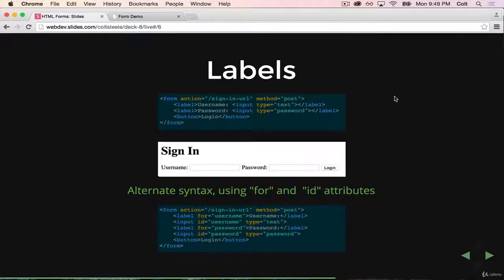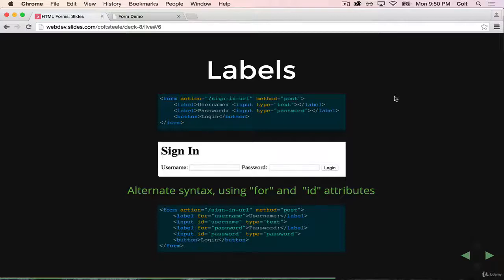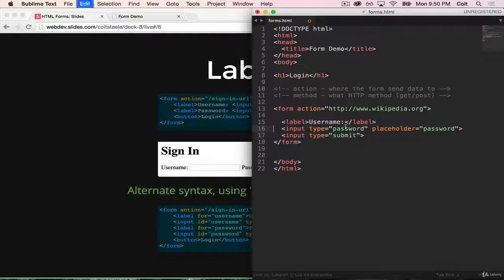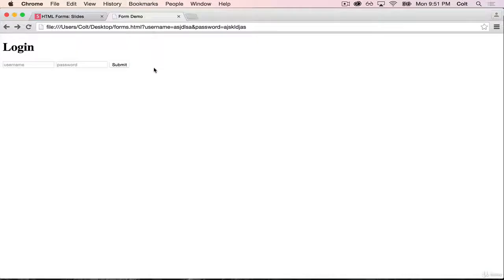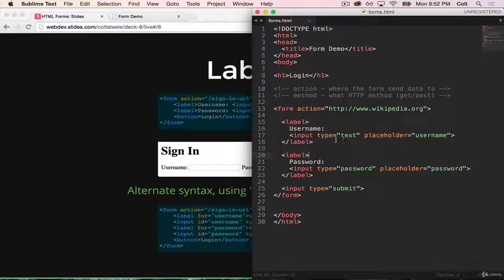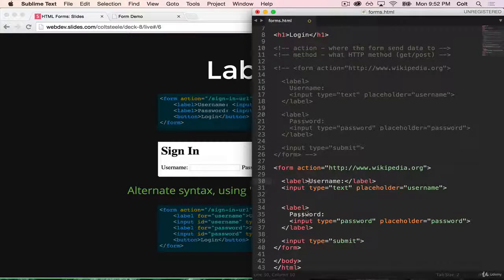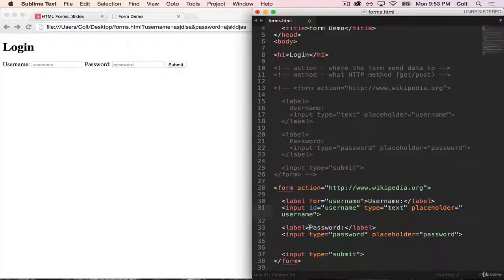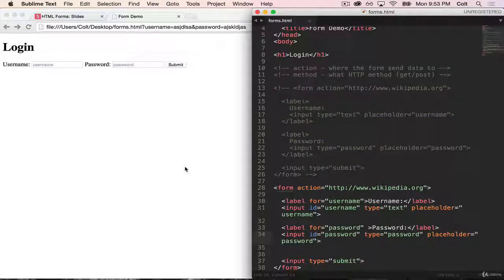Complete Web Developer Bootcamp #14 | HTML Labels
This Video is Part 14 from Complete Web Developer Bootcamp. This Video Discusses HTML Labels and How are They Used in Websites.